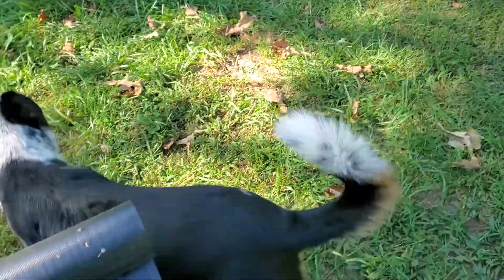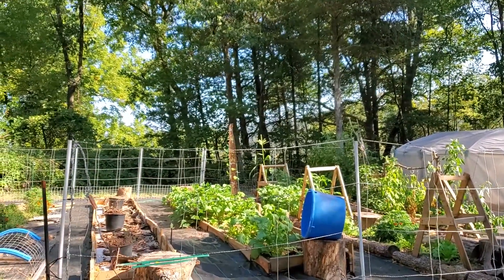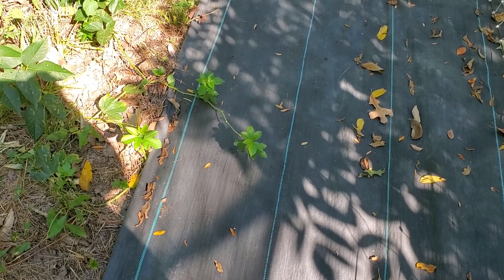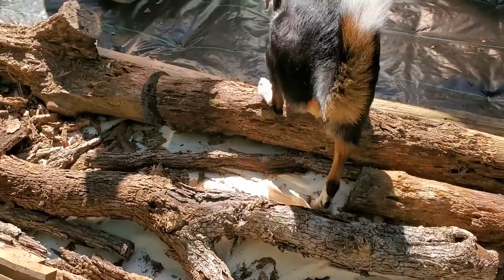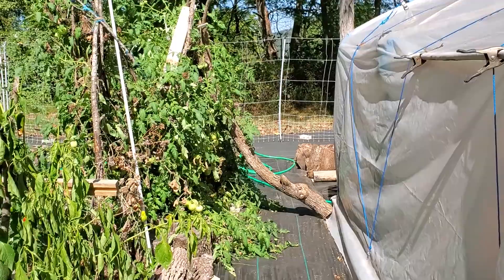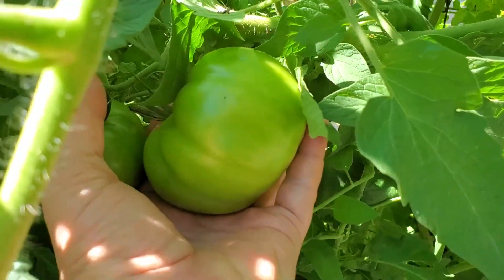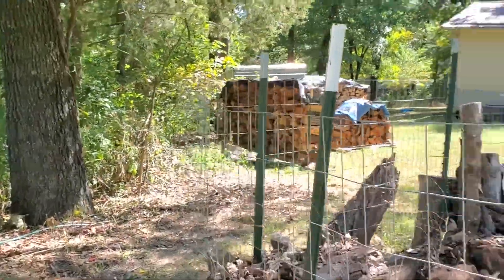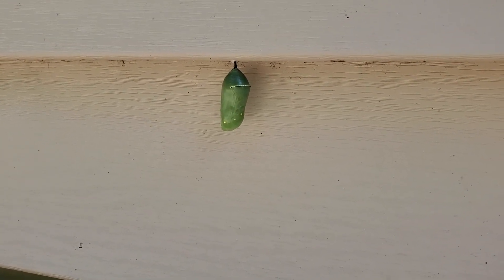28 Sep 22 Gdn 3 Worms n Witches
Outside, inside, hanging around in general.  I love being busy